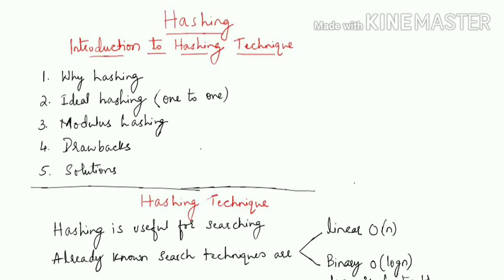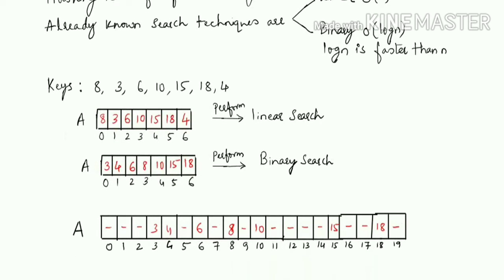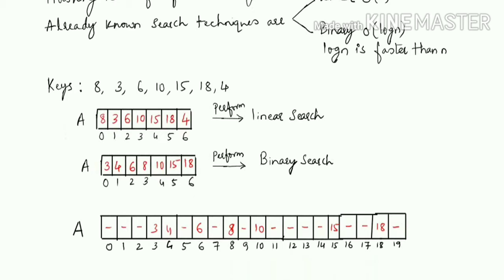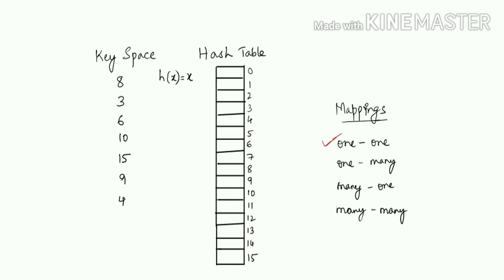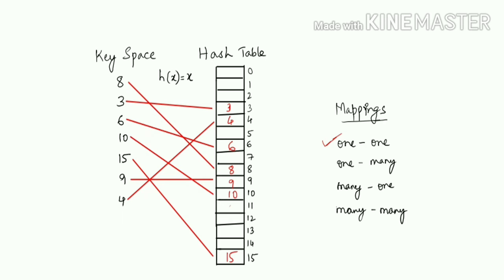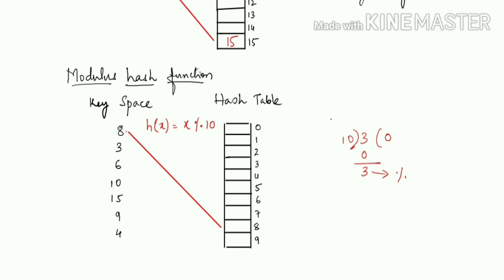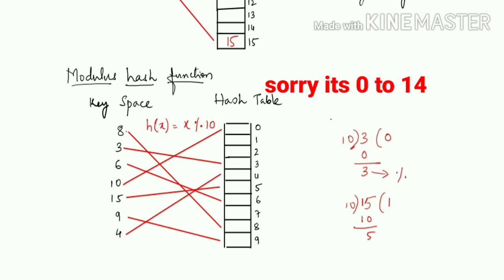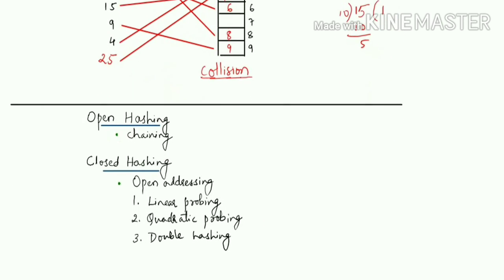Hashing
Introduction to Hashing in Data Structures